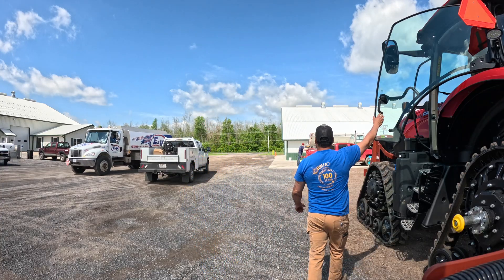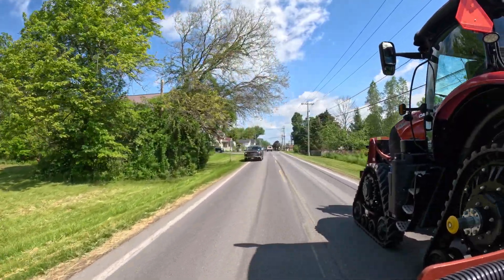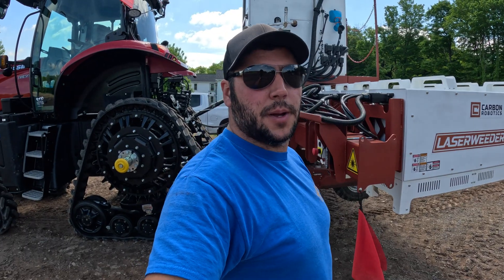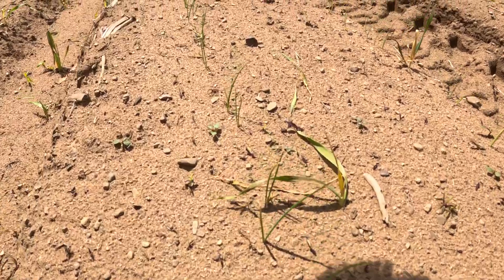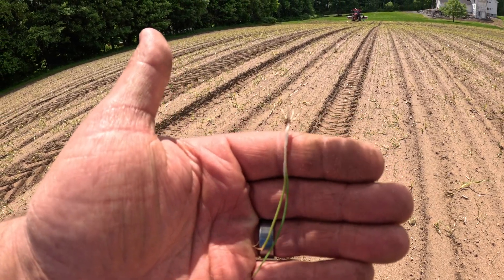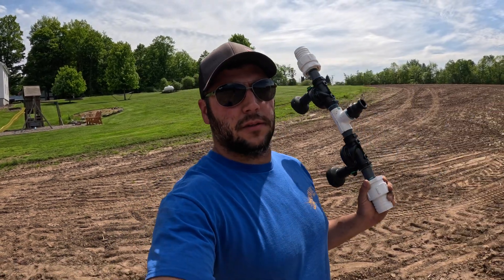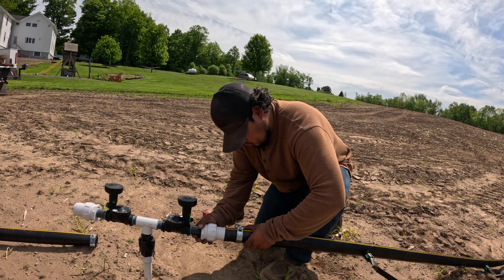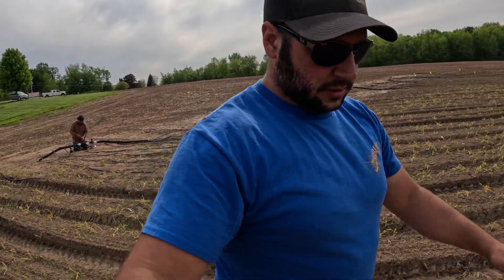Laser Weedin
This week we get some MoJo!! Planting corn, laser weeding and drip irrigating.